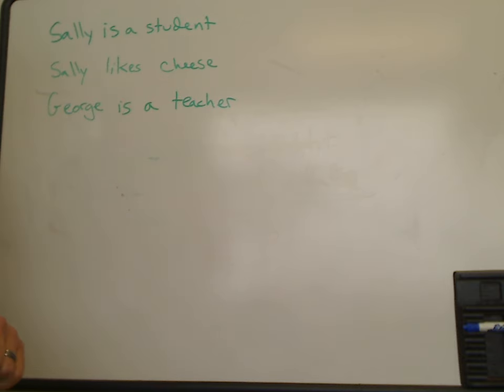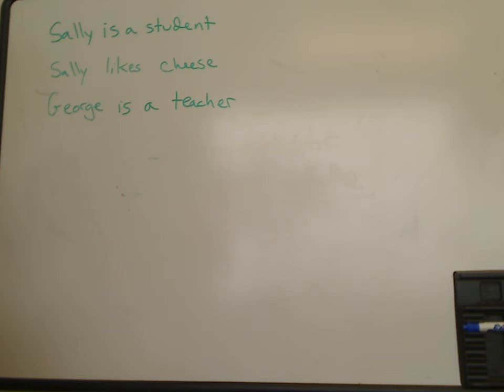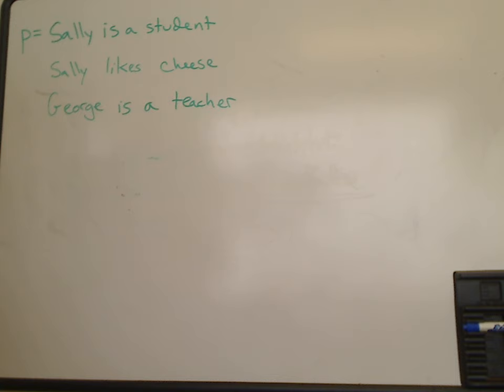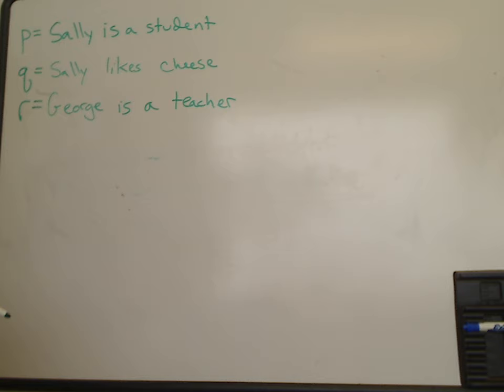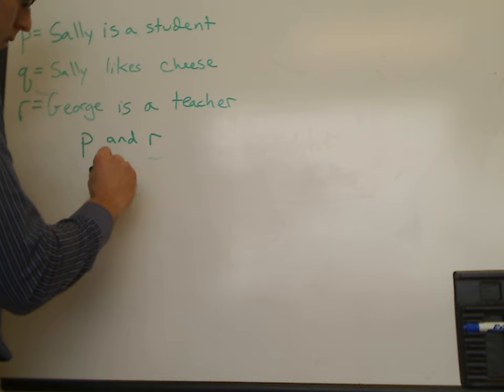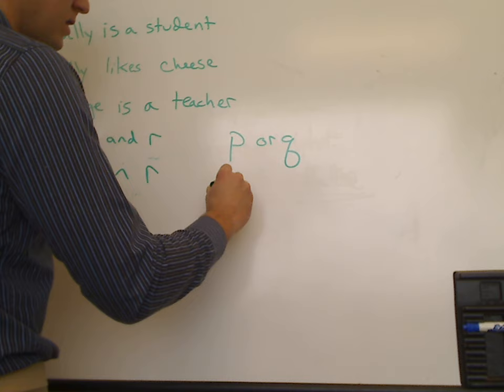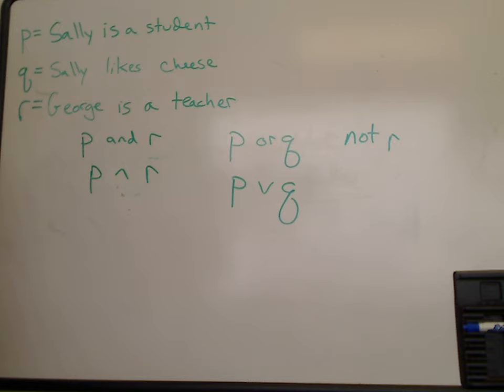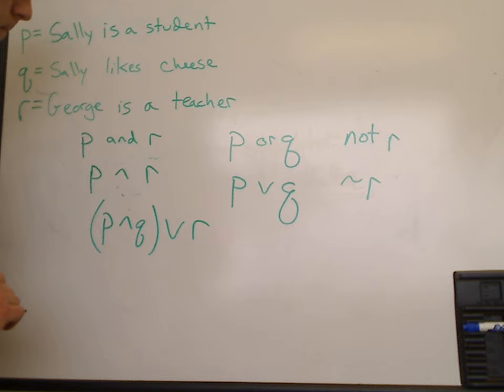2.1 Combining Propositions